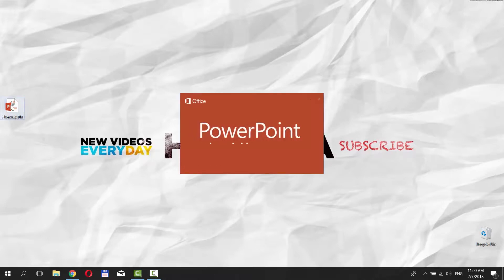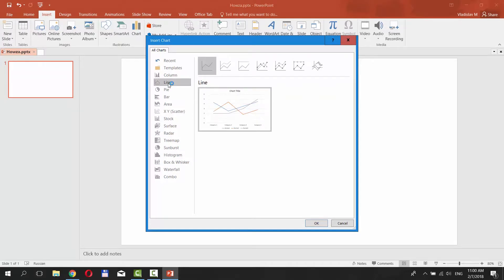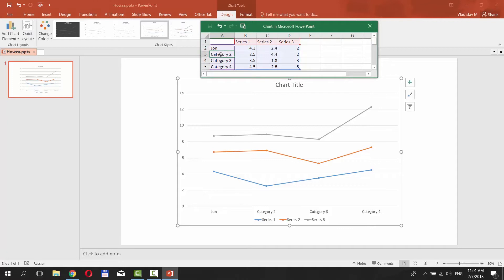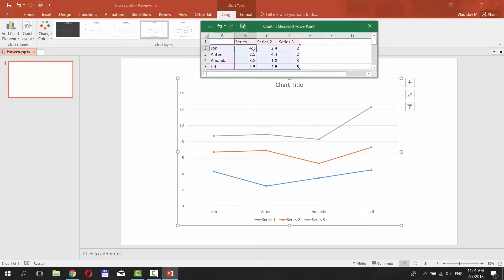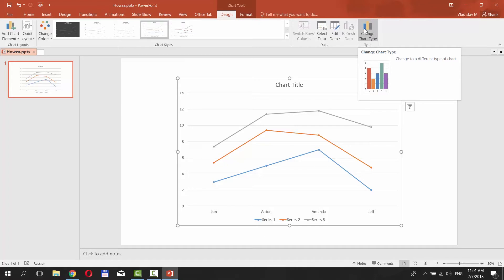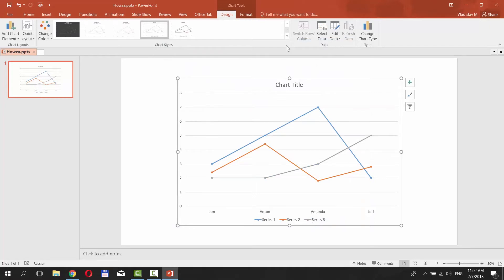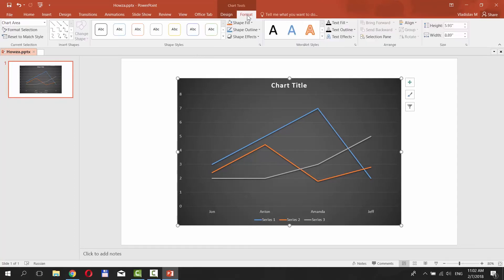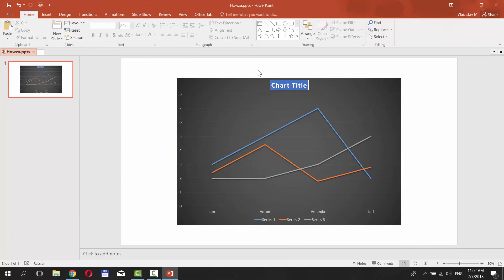How to Make a Line Graph in PowerPoint | How to Create a Line Graph in PowerPoint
In today's video, you will learn how to make a line graph in PowerPoint.
Open Microsoft PowerPoint app. Select the slide you need. Go to 'Insert' tab. Select 'Chart' under 'Illustrations'. Select 'Line' from the left side menu. Select the style you need and click 'Ok'.
Enter data for the graph in the new window. Name the categories. Enter the values in the Series Columns.
You can also change graph type. Click on 'Change Charge Type' at the top of the window. Select the one you like. For example, Line with Markers. Click 'Ok'.
You can also change Chart Styles. Click on the tiny arrow next to the 'Chart Styles' box. Select the one you like.
Go to 'Format' tab. Select the Chart Title. Click on the tiny arrow next to 'Shape Styles'. Select the style you like.